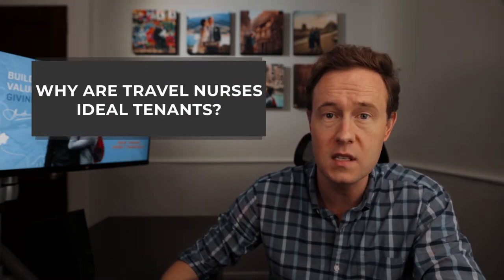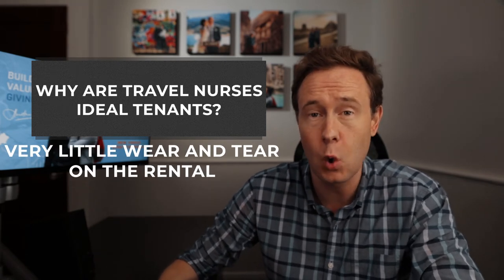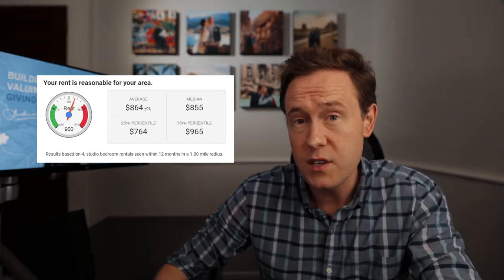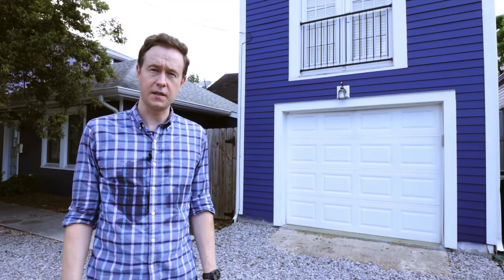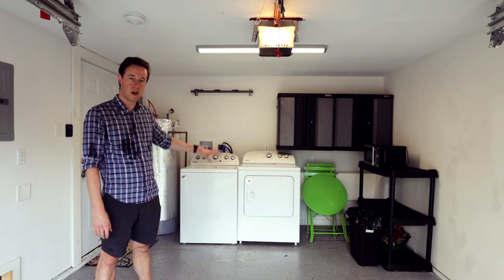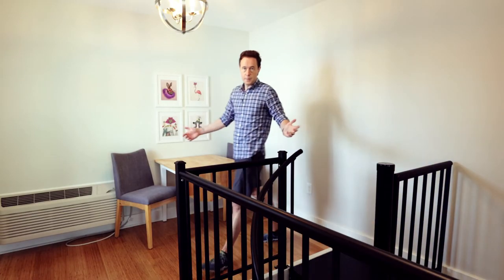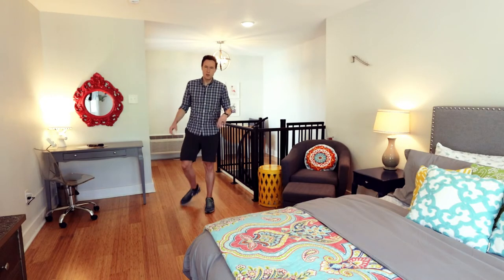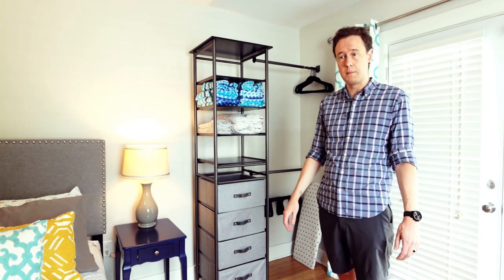How to Price Your Rental Units for Success | Tour of My Guest House Rental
Want to have zero vacancies in your rentals? Even during COVID-19? I want you to steal my real estate investing strategies!

This week on the channel, I cover why I ditched AirBNB and what I used to find great tenants. I cover my rental unit pricing strategy. And I give a tour of my actual furnished rental unit so you can see first hand how I decorate and furnish my short term rental. This approach will help you be successful with your short term rental business.

The goal of the channel is to help you create multiple income streams and use that passive income to build wealth. The goal is to have less financial stress in our lives, not so we can buy designer brands (although I love a good pair of Italian dress shoes), sports cars, and huge mansions. The goal is to build wealth so we can spend time with family & friends having great experiences, and give back in any way that is meaningful to us.

As Tony Robbins says "Living is Giving".

If you want to check out the full breakdown of my third house hack and learn more about the gut renovation, and the other rental units for the property, you can check out the written case study here:

TimeStamps:
0:00 Intro
0:36 Tag Line
1:00 Steal my ideas
1:12 Picture of unrenovated 1920’s corner store (my third house hack)
1:34 Weird barn building
2:00 How this building let us live for free for almost 3 years
2:38 Why travel nurses are ideal tenants (four reasons)
3:20 What travel nurses can get paid
3:46 What is Furnished Finder?
4:00 My rental unit pricing strategy
4:31 How I use Rent-o-Meter as a point of reference
4:53 Be honest about your properties negatives when pricing the rent
5:55 Property walk-thru with Andrew
10:56 Final Video Tour
12:04 End Credit Scene